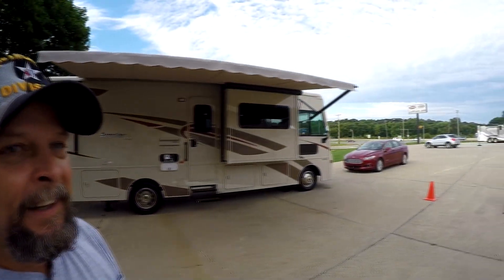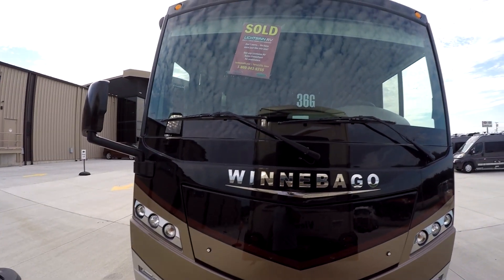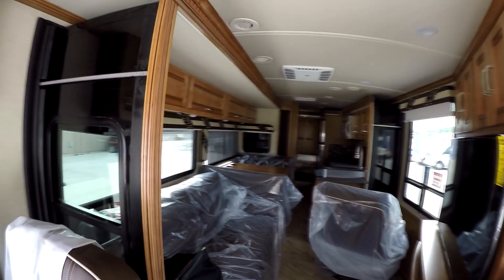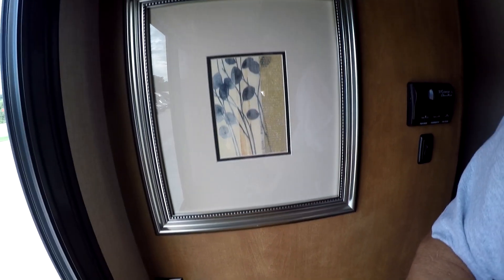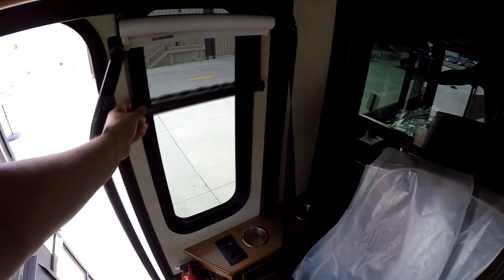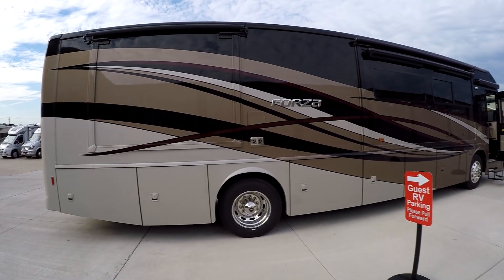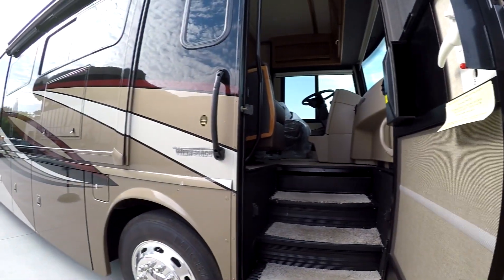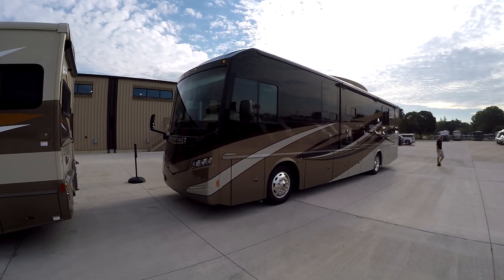S1:E20 - Our 2017 Forza 36G Arrives At Lichtsinn RV - Nomadic Native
Saw it roll onto the lot from Winnebago this morning. It's now in one of Lichtsinn's bays going thru predelivery, tomorrow it goes to the "Finish" bay, we should take delivery late tomorrow. Our walk thru with a tech is scheduled for Friday morning.